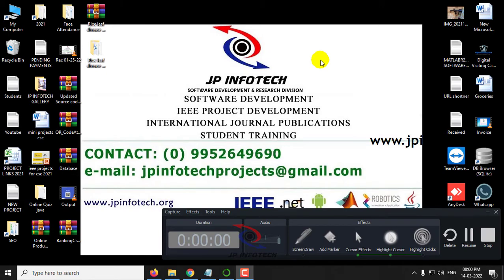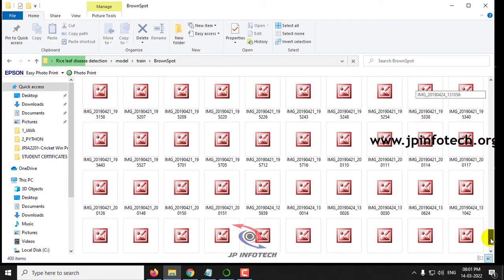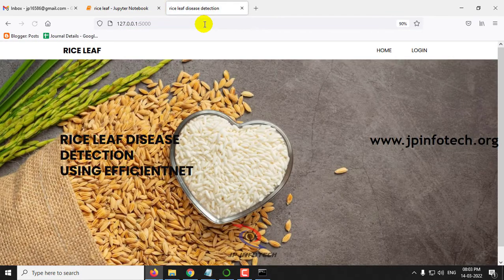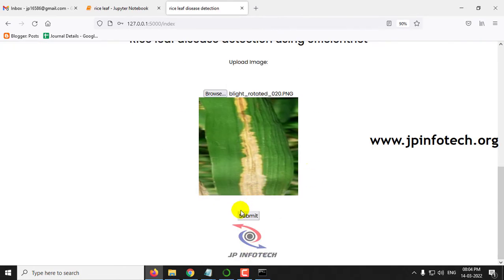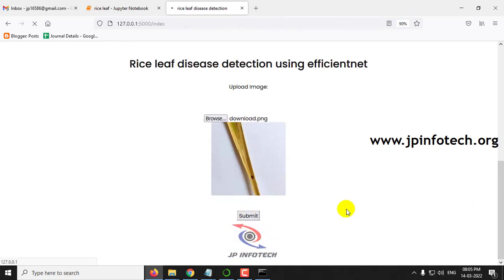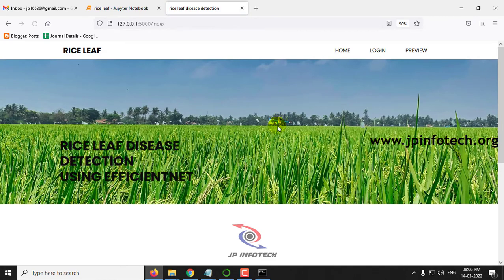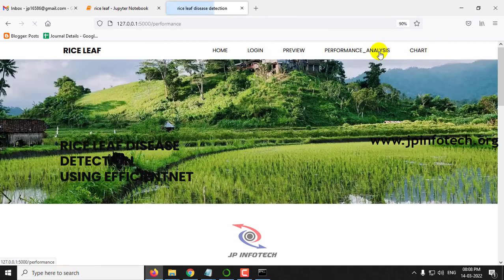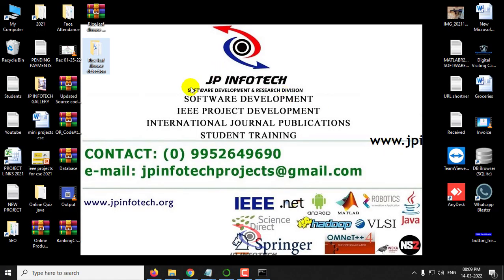Rice Leaf Disease Detection using Efficientnet | Python Final Year Project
📌Project Title: Rice Leaf Disease Detection using Efficientnet.
💡Implementation Code: Python.
🚀Algorithm / Model Used: Efficientnetb5 Architecture.
🌐Web Framework: Flask.
🖥️Frontend: HTML, CSS, JavaScript.
💰Cost (In Indian Rupees): Rs.5000/.

📘Project Abstract:
Rice is one of the major cultivated crops in India which is affected by various diseases at various stages of its cultivation. It is very difficult for the farmers to manually identify these diseases accurately with their limited knowledge. Recent developments in Deep Learning show that Automatic Image Recognition systems using Convolutional Neural Network (CNN) models can be very beneficial in such problems. Since rice leaf disease image dataset is not easily available, we have created our own dataset which is small in size hence we have used Efficientnetb5 Architecture to develop our deep learning model. The proposed system is based on Efficientnetb5 Architecture is trained and tested on the dataset collected from rice fields and the internet. The accuracy of the proposed model is training accuracy of 95.34%. and validation accuracy of 96.00%.